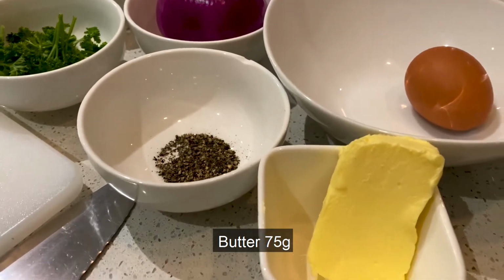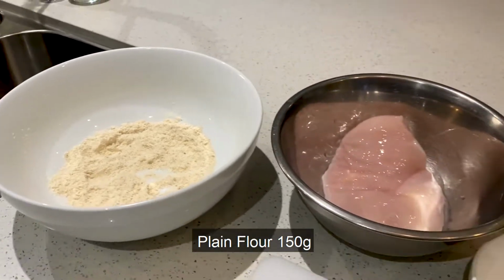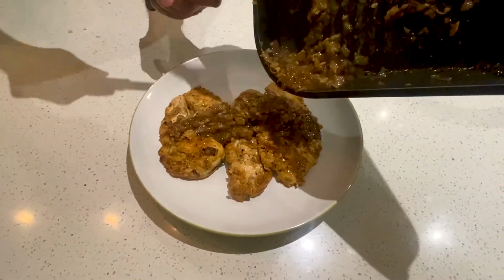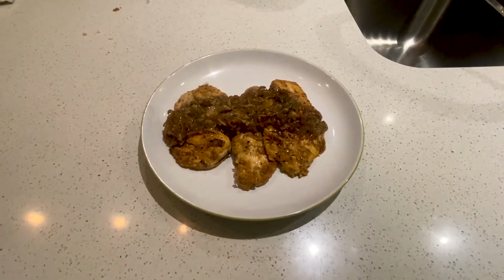GRILL CHICKEN WITH GARLIC BUTTER WHITE WINE SAUCE | How to make grill chicken at home | by DeSoyza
GRILL CHICKEN WITH GARLIC BUTTER WHITE WINE SAUCE

Ingredients ;

CHICKEN BREAST          300g
PLAIN FLOOR                  150g
RED ONION                         1
BLACK PEPPER             1tspn
SALT                                1tspn
PARSLEY                         30g
GARLIC                          2cloves
EGG                                    1
WHITE WINE                  50ml
BUTTER                          3tspn

for more food recipes.